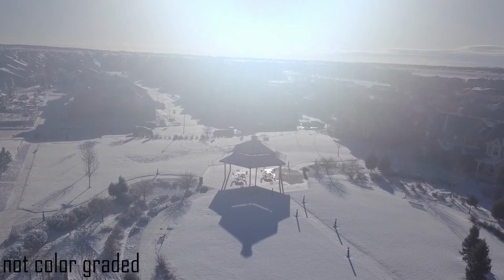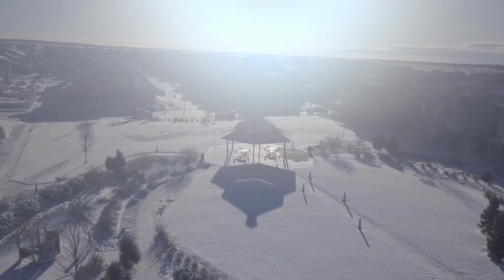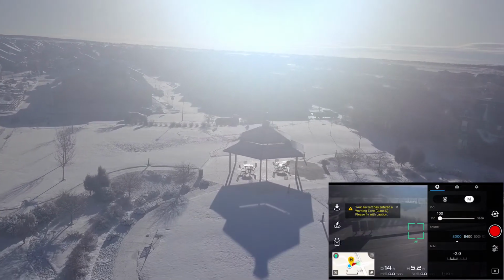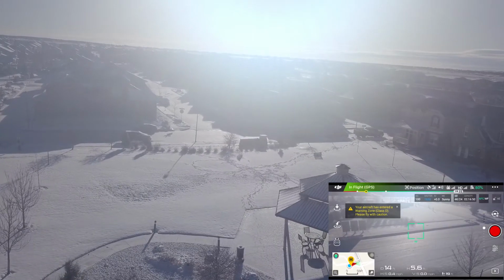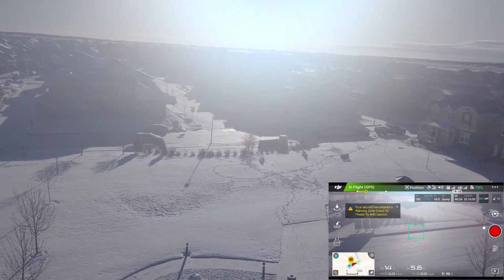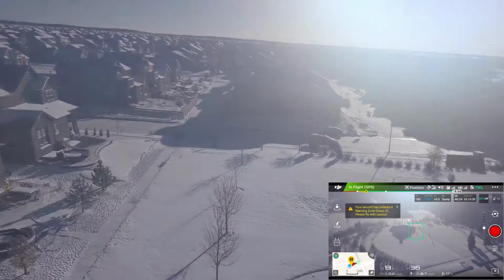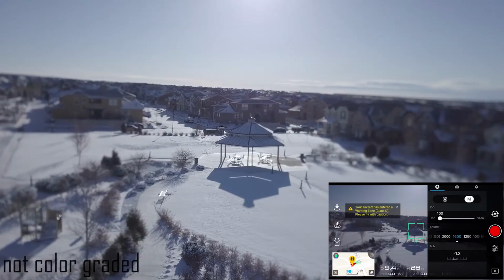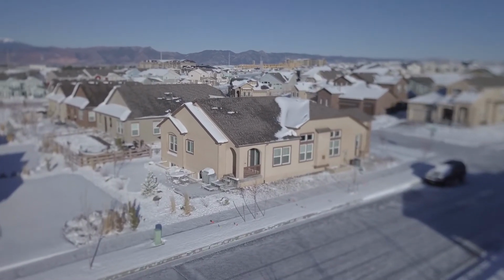When to use ND Filters Mavic Pro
​The Art of ND Filters...